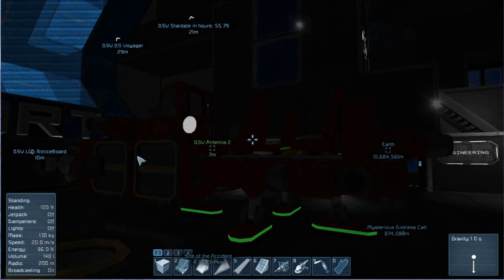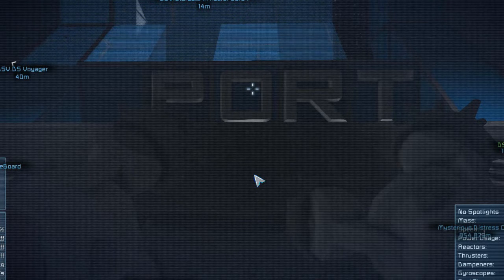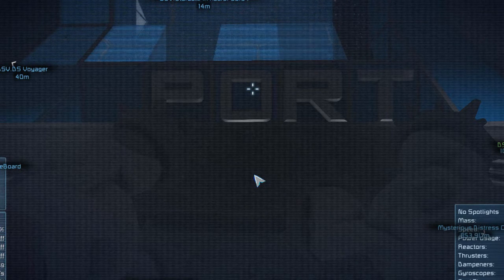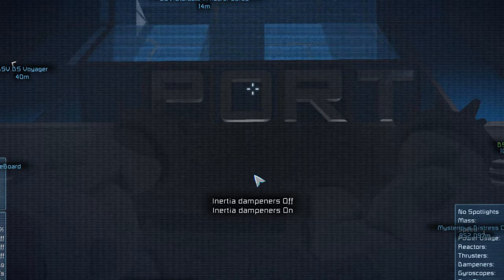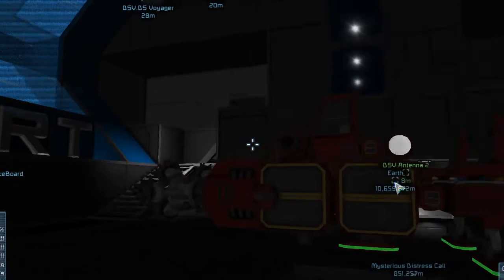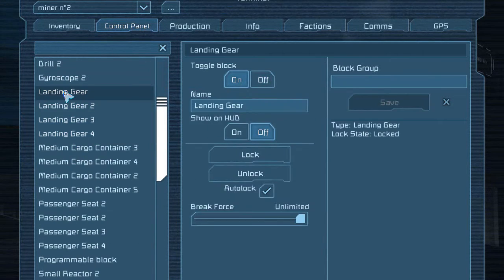SafeGears Script for Space Engineers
Just a working overview of the Safe Gears Script for SE, as many people have issues with small landing gears here is a solution that works great!